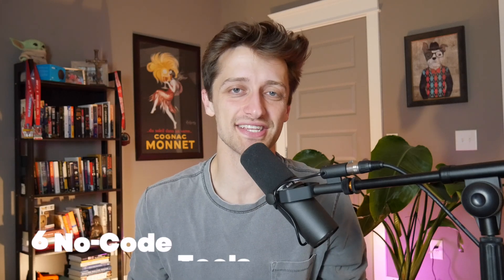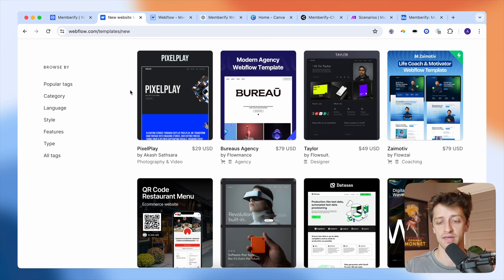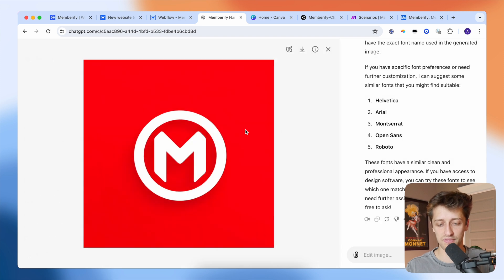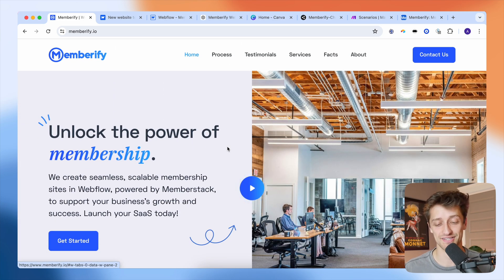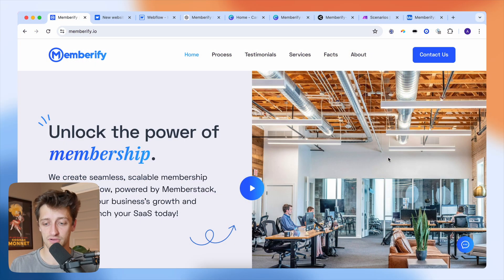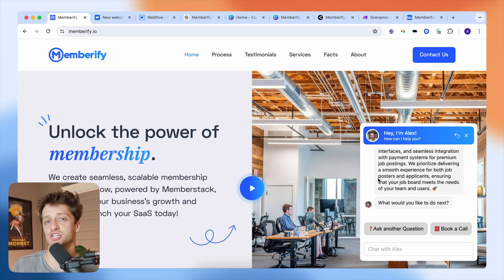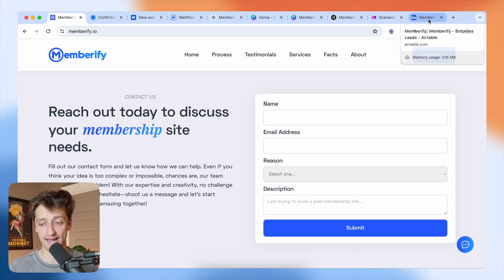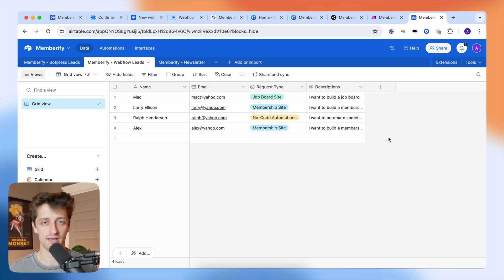The 6 No-Code Tools I Used To Launch My Business In A Weekend (2024)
Today, I am going to show you the 6 no-code apps that I used to launch my business in just one weekend. Let's get into it!

📖 Description -

No-code apps have revolutionized the process of starting a business by making it easier to create websites, design logos, capture leads, and automate the systems needed to get businesses off the ground. These tools allow anyone, regardless of technical skills, to quickly set up a professional online presence, streamline marketing efforts, and build efficient operations. This simplicity empowers entrepreneurs to launch and grow their businesses faster than ever before (in my case, just one weekend!).

In this video, I'll show you the no-code apps that I used to get my business of the ground in just one weekend. I will show you which apps I used (and how I used them) to a) build my website b) create a professional logo/brand c) create a lead capture, AI-driven chatbot capable of answering my leads' questions as well as auto-booking introductory meetings with me and d) automatically send any captured lead data from my website to my desired CRM platform. By the end of this tutorial, you'll have a great understanding of which tools you should use to get your business off the ground as quickly as possible!

Timestamps -

0:00 👋 INTRO
0:06 🎣 Tool No. 1
2:28 🤖 Tool No. 2
6:20 👨‍🎨 Tool No. 3
8:10 💬 Tool No. 4
11:43 ⚡ Tools No. 5 & 6
14:55 ✌️ CONCLUSION

🔗 My Links -